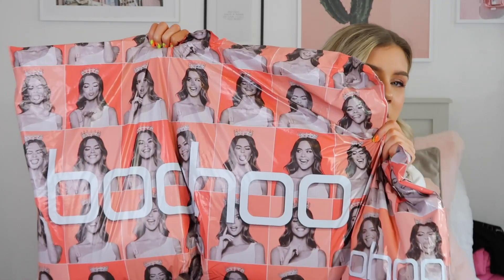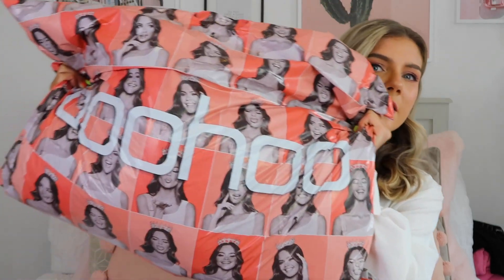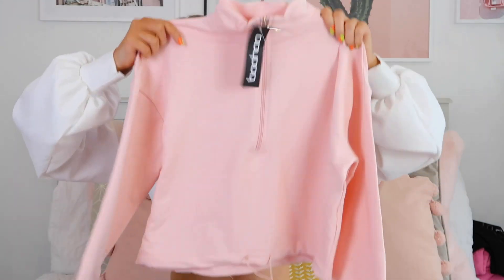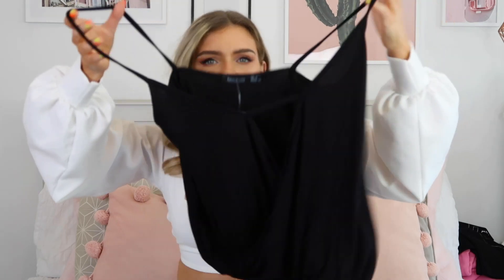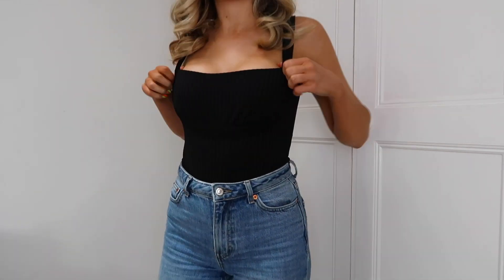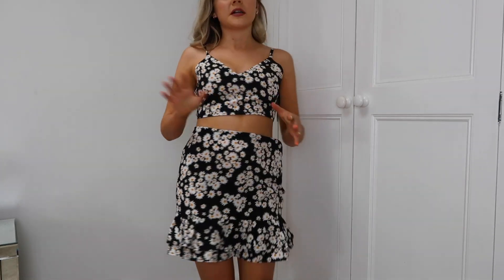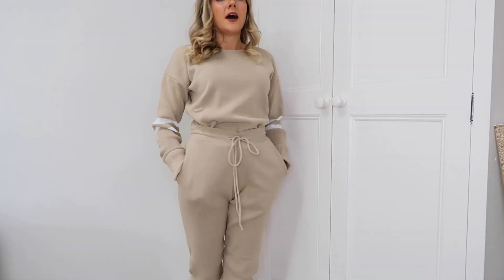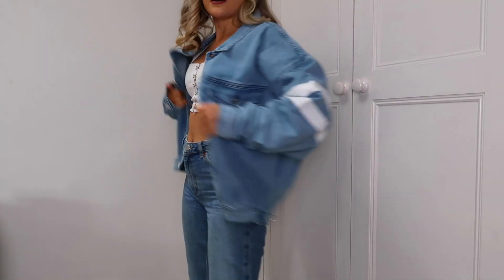HUGE *NEW IN* BOOHOO HAUL | OVER £300! | Discount Code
So excited to share with you some new in Boohoo bits I've picked up! I managed to find some super cute spring/summer staples plus some fab new loungewear pieces. I hope you enjoy x

DISCOUNT CODE: boohoobabeuk

*LINKS BELOW*

- How I Edit My Instagram Pictures

Beckie

xx